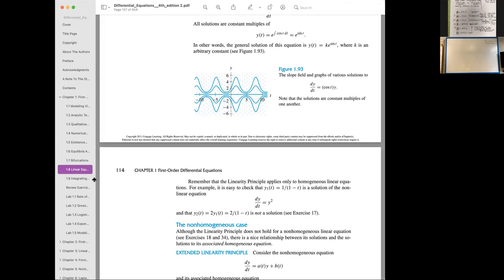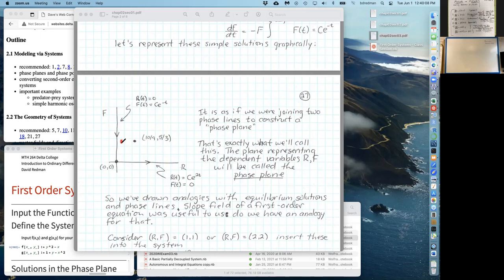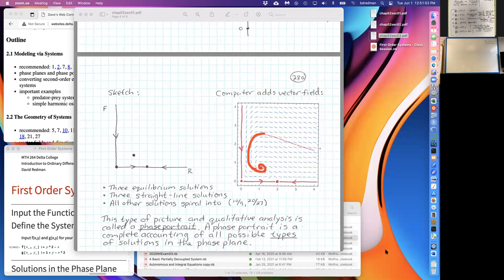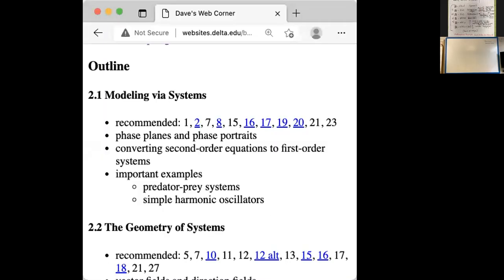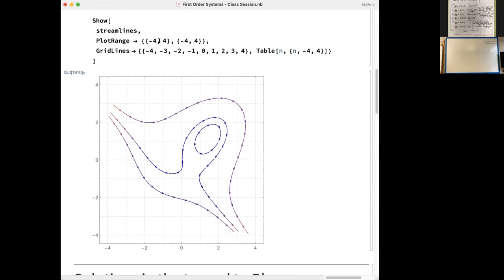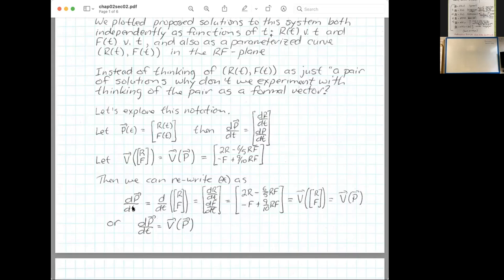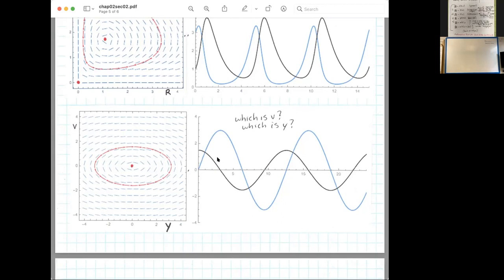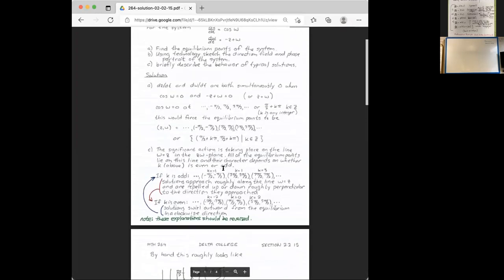2021 06 01 MTH 264 Class Session Video